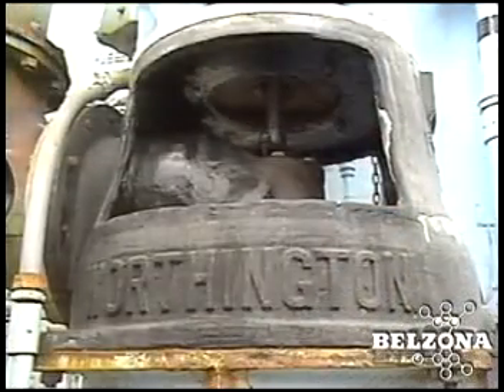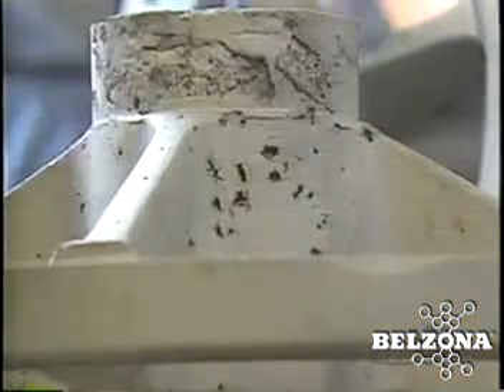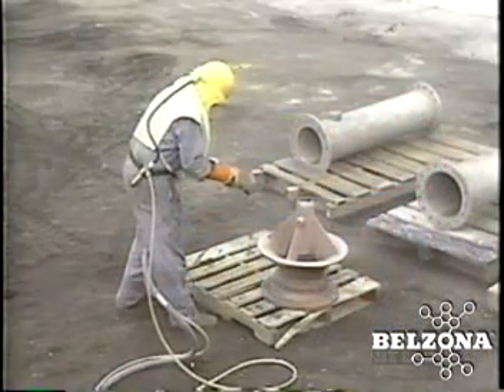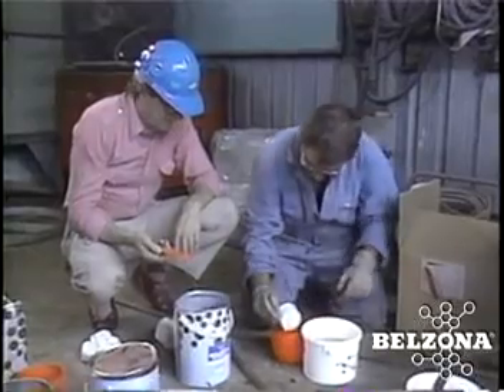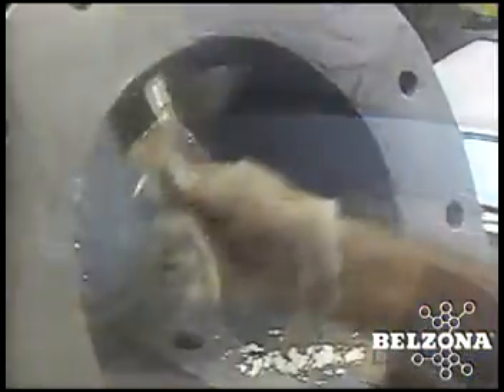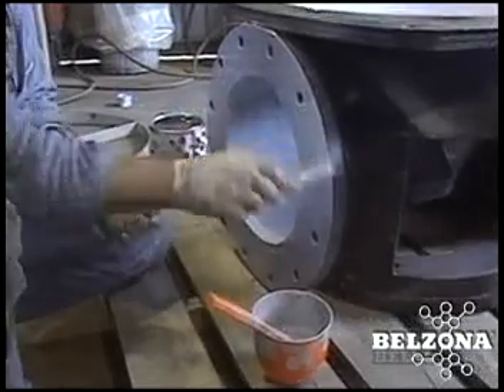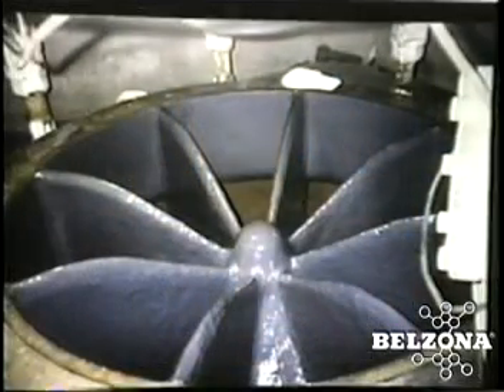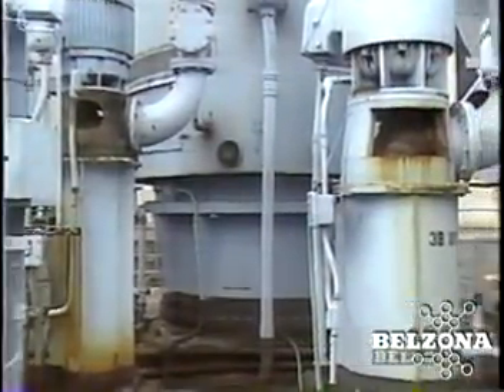Belzona super metal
A two component repair and rebuilding material based on a ceramic steel reinforced polymer system, this product provides quality solutions to a wide range of general engineering needs.
Applications include:
Oversized bearing / bush housings
Fractured and holed casings
Leaking tanks
Scored hydraulic rams
Sloppy keyways
Scored machine beds
Fractured pipes
Undersized / scored shafts
Stripped threads